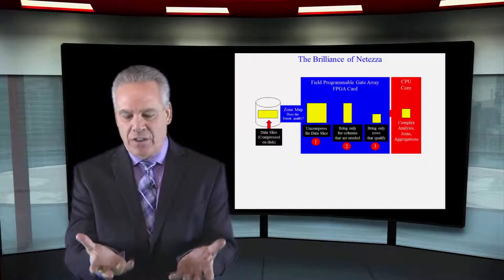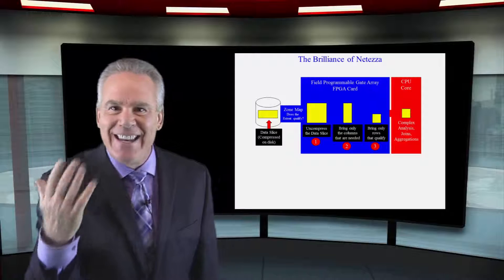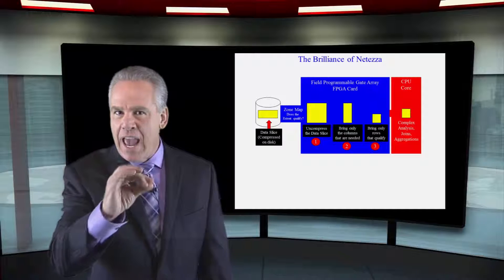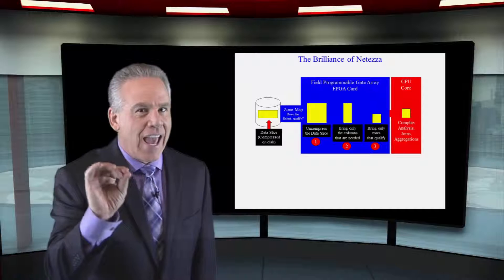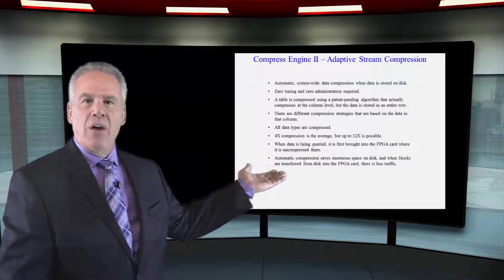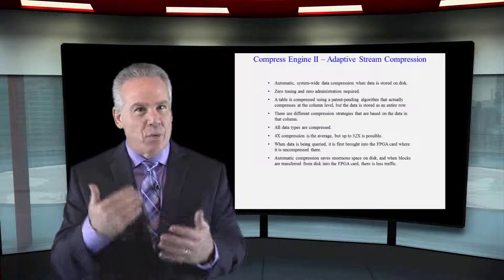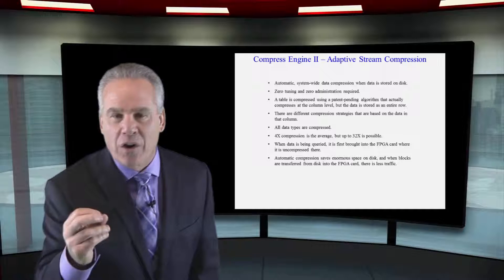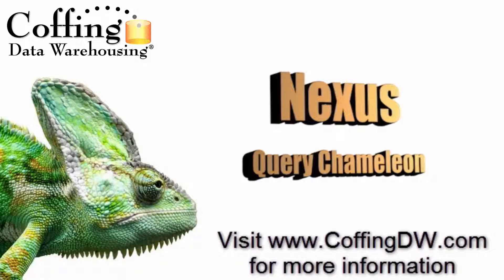Let's Learn Netezza! Lesson Three: Data Movement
Explore Netezza with Tom Coffing of Coffing Data Warehousing! In this lesson, learn about the Data Movement within your Netezza System!